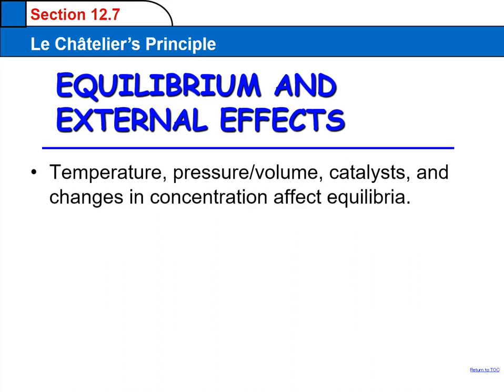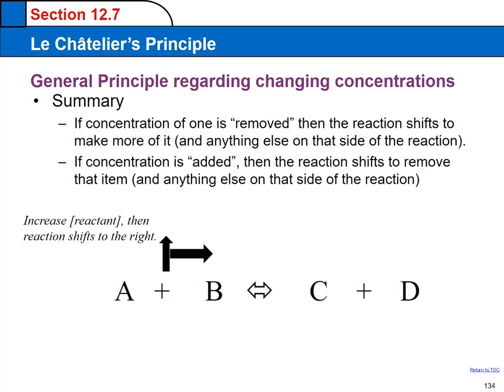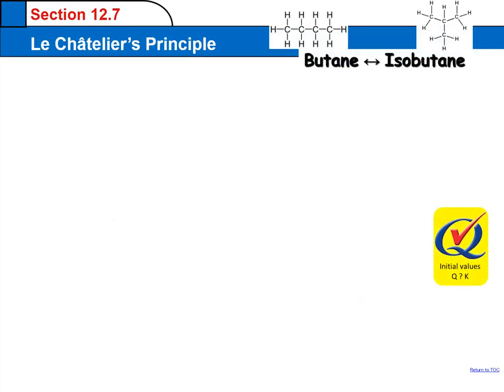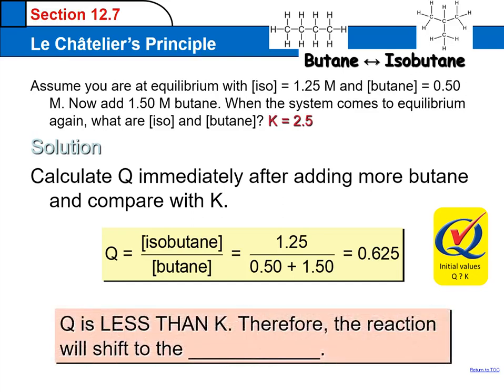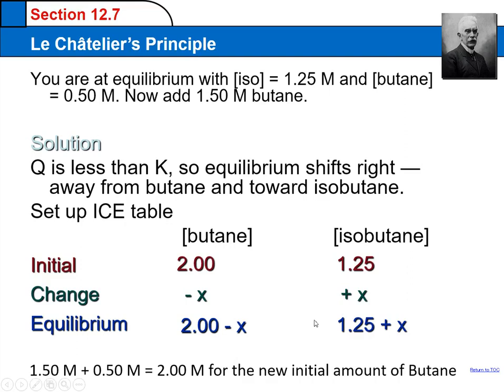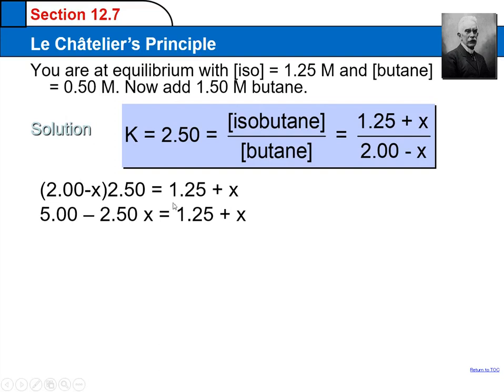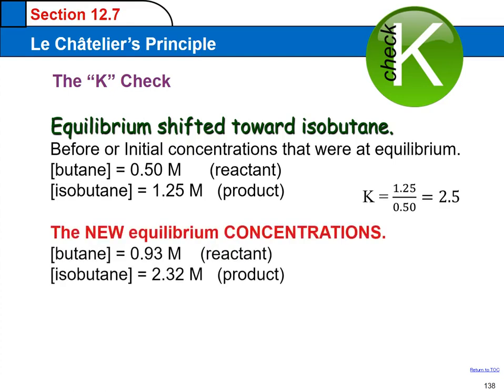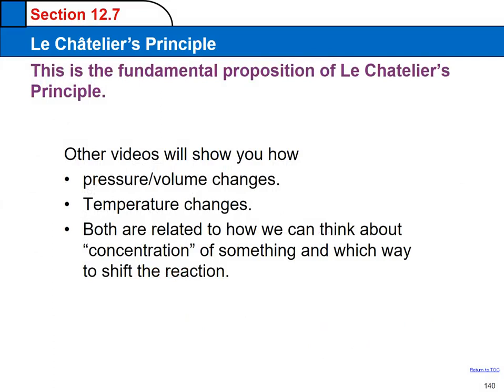Concentrations Changes to Equilibria - Le Chatelier Principle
Le Chatelier Principle applied to concentration changes of chemical reactions under equilibrium.  Lecture for General Chemistry students.  What way does a reaction shift with increasing amounts of reactants or products? Which way does a chemical reaction shift with a lower concentration of reactants or products?